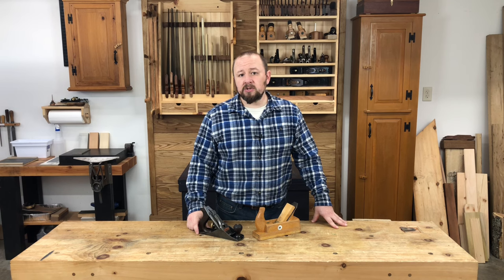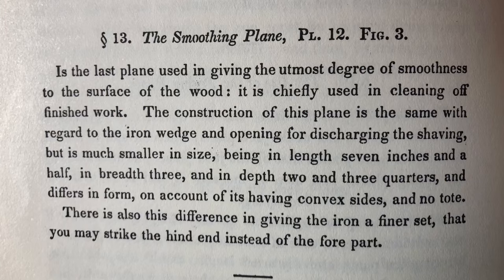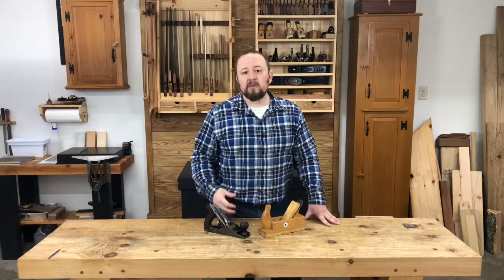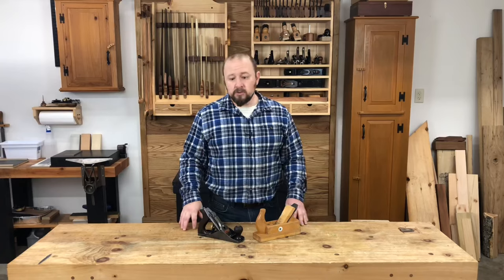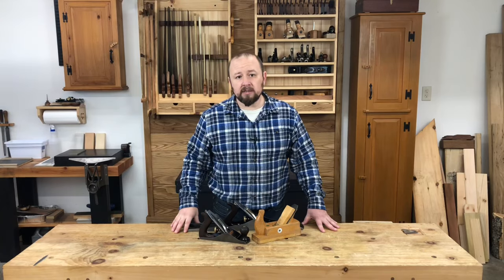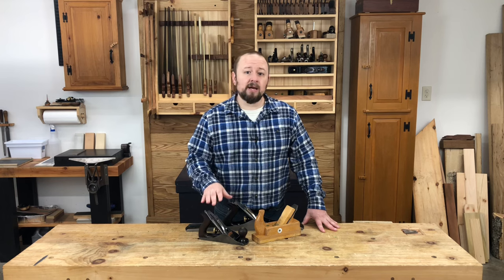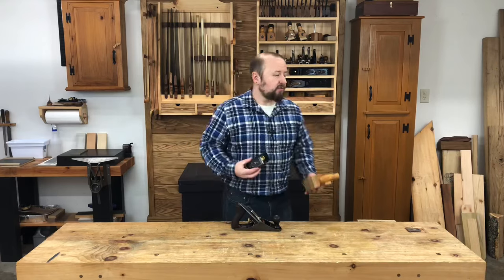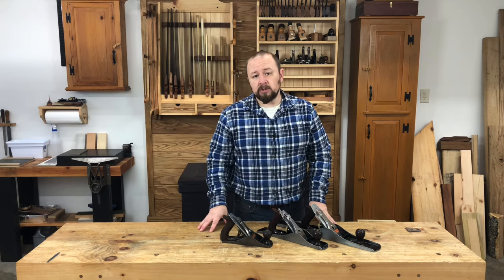What Do Historical Sources Say About the Smoothing Plane? | Hand Plane Foundations